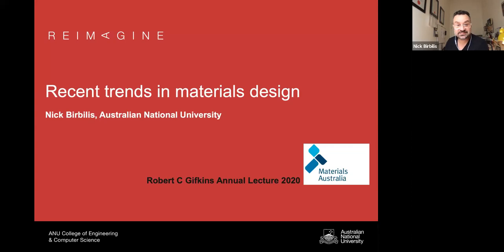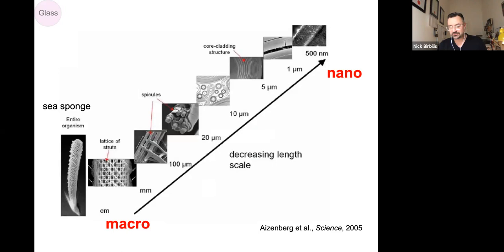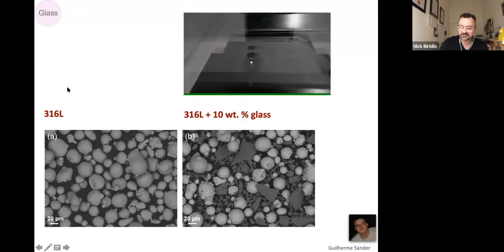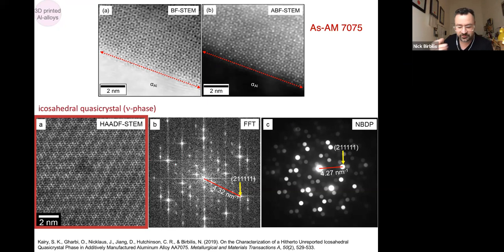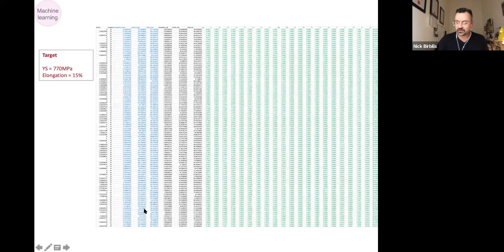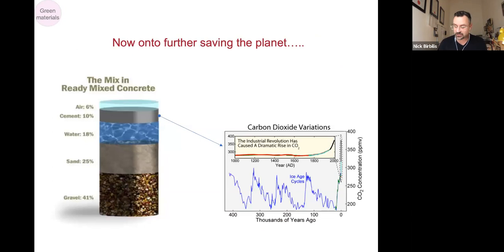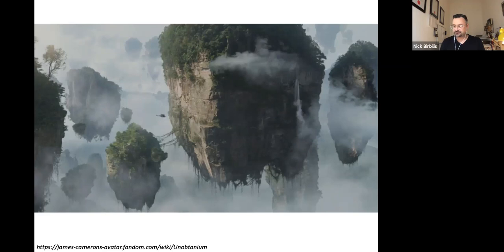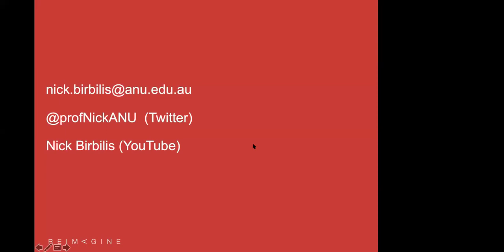Gifkins Lecture 2020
VIC-TAS Branch - Robert C Gifkins Annual Lecture 2020

Thursday, 22 October 5:00pm to 6:00pm

Recent trends in materials design

Biography

Professor Nick Birbilis is the Deputy Dean of the College of Engineering and Computer Science at the Australian National University. His research is broadly in the area of materials design, with an emphasis on metallic materials. With a design focus on more durable and sustainable materials, aspects including materials characterisation and metal corrosion are usually his key accompanying research themes. Nick was previously the Woodside Innovation Chair at Monash University, where he was also the Head of the Department of Materials Science and Engineering. He is a Fellow of the National Association of Corrosion Engineers (NACE, USA), a Fellow of the Electrochemical Society (ECS), and a Fellow of the International Society of Electrochemistry (ISE). Nick has also been awarded numerous prizes, including the Batterham Medal from the Australian Academy of Technological Sciences and Engineering, and the HH Uhlig Award. Nick has authored over 350 publications and is the Editor-in-chief of the interdisciplinary journal npj Materials Degradation. and serves as a long-standing Editor for the journal Electrochimica Acta.

Abstract

Materials play a key role in shaping our way of life. The present period - spanning the past few years alone - is an important window into a rapidly evolving future. What is clear is that we require materials and systems that we have not previously used, in order to meet the ambitious technical needs of evolving markets and consumers, in addition to the urgent need for environmental sustainability. The recent rise of additive manufacturing technologies has also provided a new means by which components can be produced, whilst also illuminating many aspects regarding the role of “design” of materials. Most structural materials presently used in engineering applications are monolithic / solid, however, is this really ideal? Monolithic materials do not exploit negative / free space like nature does. Additionally, monolithic materials rarely exploit length scales and structural hierarchy like nature does. Put simply, most materials developed to date are quite boring. A number of examples will be given regarding thinking outside the box and opportunities for the development of future materials, highlighting that materials design is an interdisciplinary area that will benefit most from concepts outside the field of materials science.